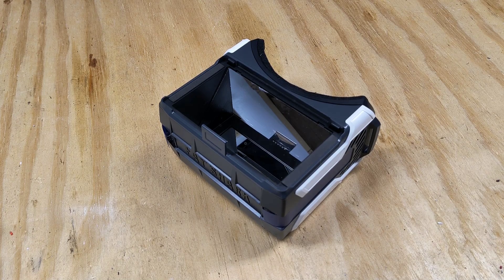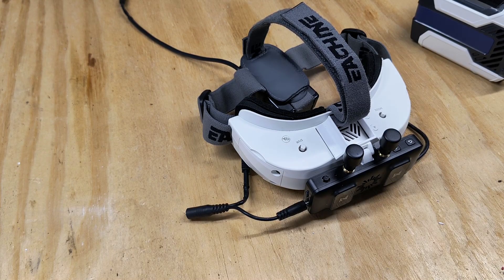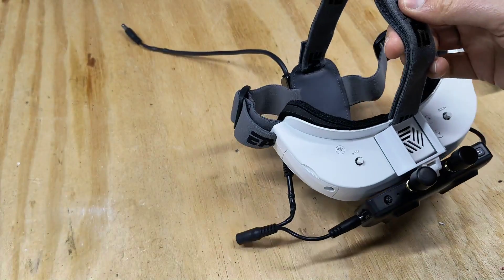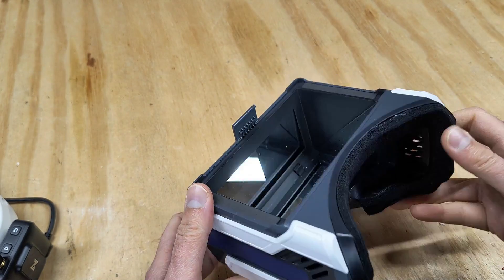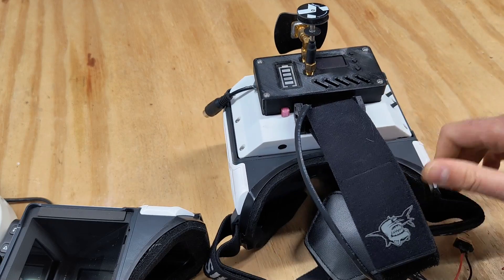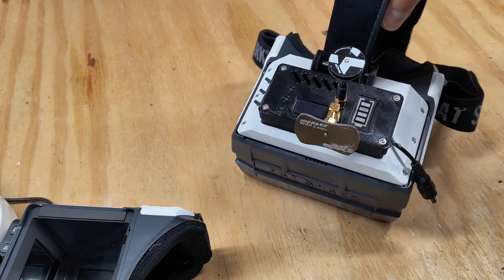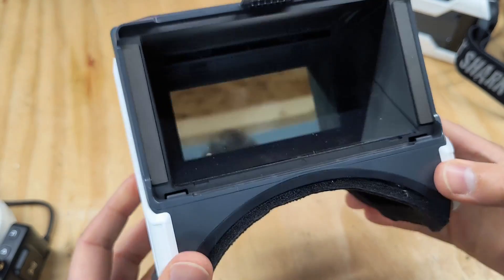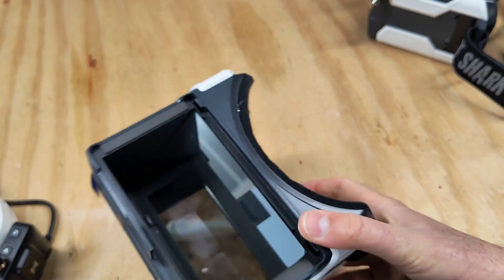DIY HD FPV Box Goggle 2024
I got sick of waiting for a nice, modern, affordable, HD-compatible box goggle. Luckily, there are some great parts available to build your own!

I encourage you to source your own parts and to experiment, just please tag me!